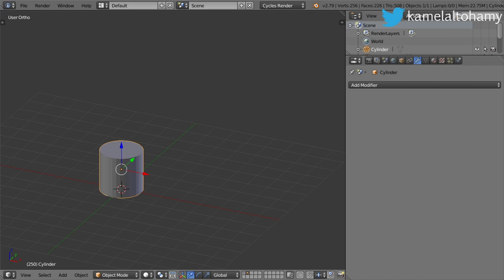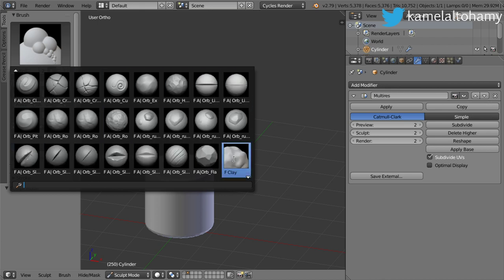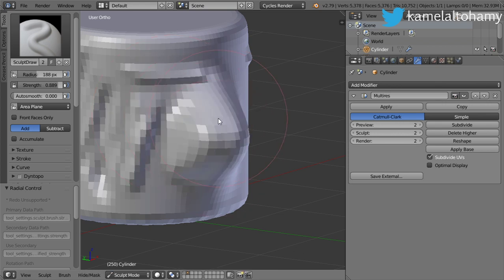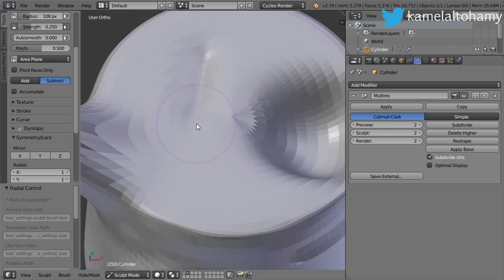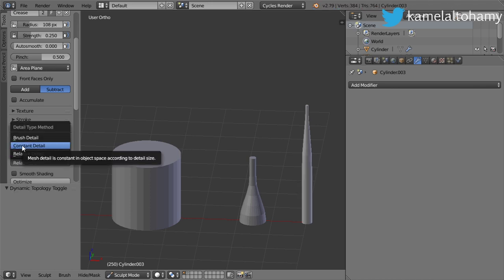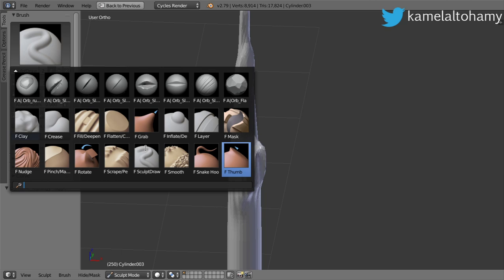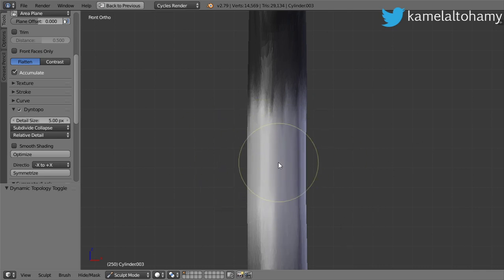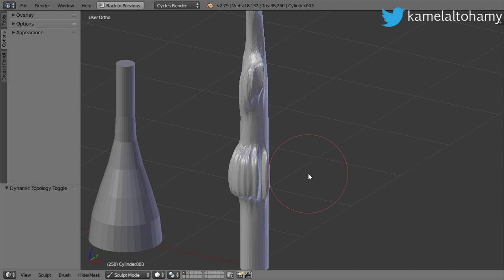Blender Daily Tips& Tricks : Lesson#46